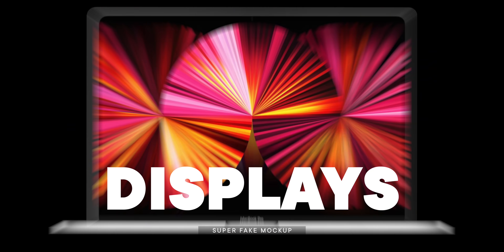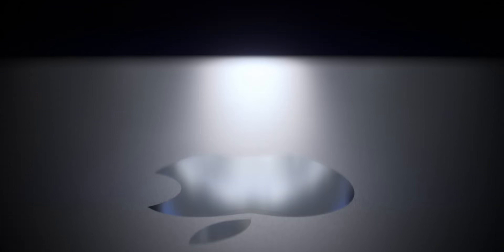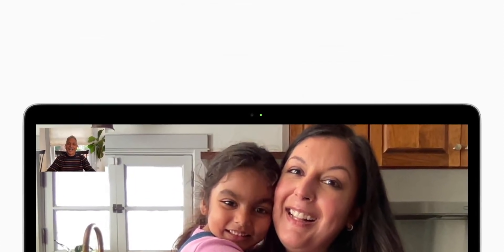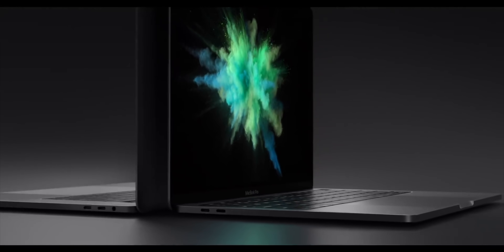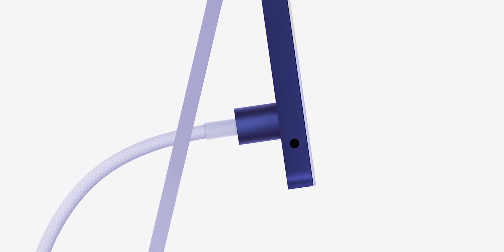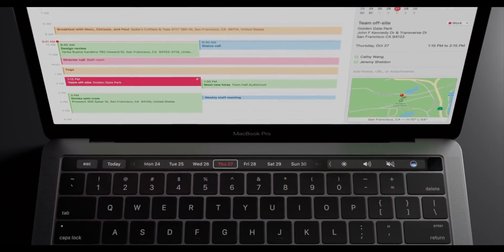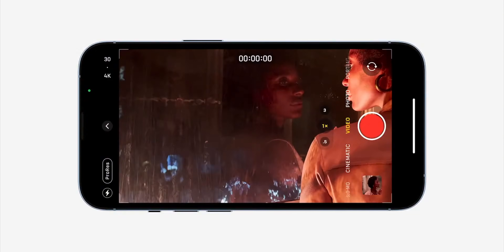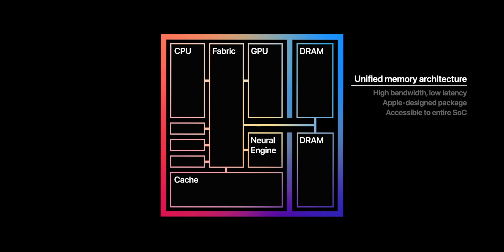M1X MacBook Pro Leaks Will Melt Your High Performance Mind!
Is M1X the MacBook Pro we've all been waiting for?

New designs. Flat designs. 14- and 16-inch displays. Mini LED displays! M1X Apple Silicon. 2 efficiency cores. 8  performance cores. Up to 32 Graphics cores. Up to 64 GB of RAM, 8TB of SSD. Maybe. Probably… no Touch Bars, but MagSafe, HDMI, and SD Cards.

Right now, I’m going to go through all the most recent reports, and not just recapitulate or regurgitate them for you, but dive into all the little details about what these new MacBooks will actually, really mean for Pros!

🔗 LINKS

CHAPTERS

0:00 - M1X MacBook Pro Overview
0:24 - M1X MacBook Pro Rollout
1:12 - M1X MacBook Pro Design
2:22 - M1X MacBook Pro Display
2:43 - M1X MacBook Pro Resolution
3:12 - M1X MacBook Pro & Mini-LED
4:38 - M1X MacBook Pro & 120Hz
5:22 - M1X MacBook Pro & 1080p Webcam
5:59 - M1X MacBook Pro Ports
6:27 - M1X MacBook Pro & Ethernet
6:34 - M1X MacBook Pro & HDMI
7:04 - M1X MacBook Pro & SD Card
7:09 - M1X MacBook Pro & MagSafe
7:29 - M1X MacBook Pro & USB4
9:16 - M1X MacBook Pro & (No) TouchBar
9:56 - M1X MacBook Pro Silicon
10:12 - M1X MacBook Pro & A14 vs A15 IP
11:29 - M1X MacBook Pro CPU
12:14 - M1X MacBook Pro & Low Power Mode
12:31 - M1X MacBook Pro GPU
12:56 - M1X MacBook Pro Neural Engine
13:20 - M1X MacBook Pro & ProRes
14:13 - M1X MacBook Pro & RAM
14:22 - M1X MacBook Pro & SSD
13:32 - More on Apple Silicon

MORE